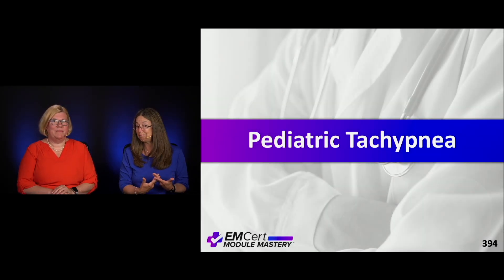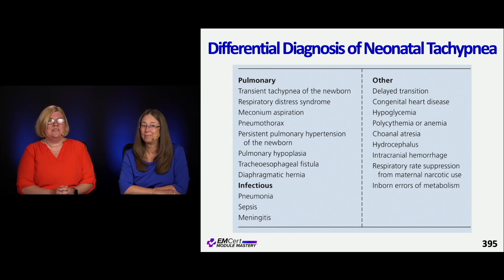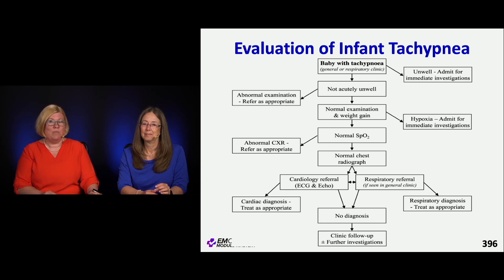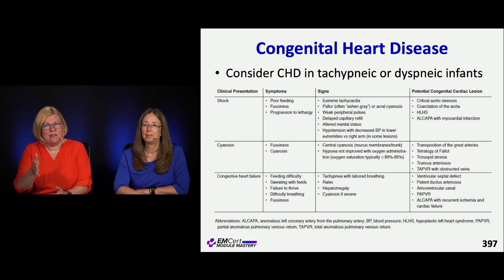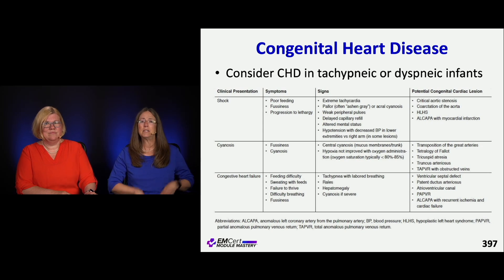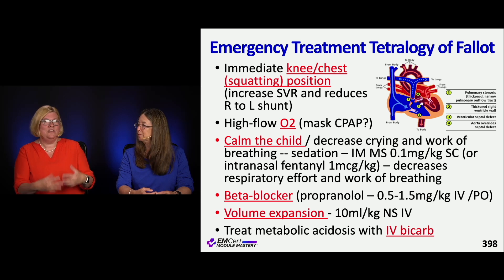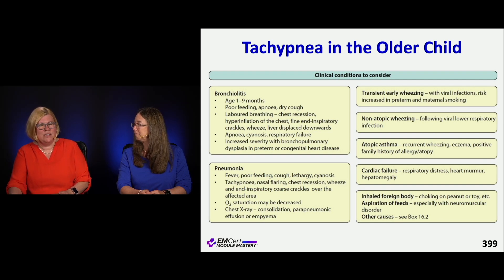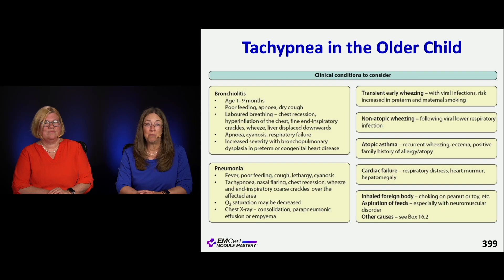Pediatric Tachypnea | (MyEMCert) EMCert Module Mastery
Pediatric Tachypnea by Drs. Diane Birnbaumer & Jan Shoenberger

- Prepare for each MyEMCert module in just one day

Our podcasts:
The 2 View Podcast (Free):